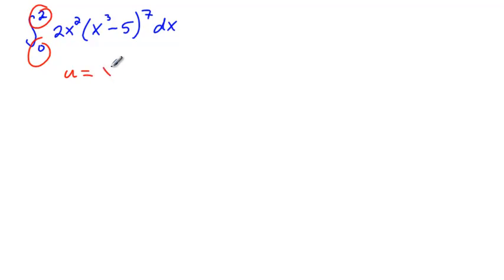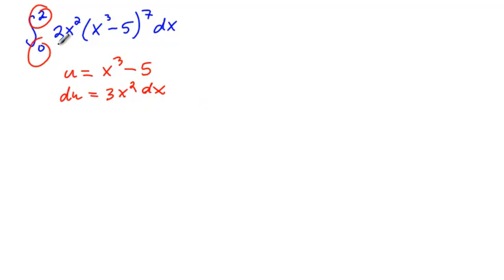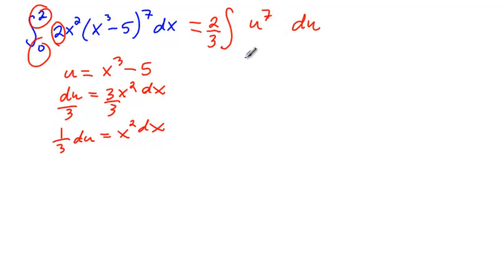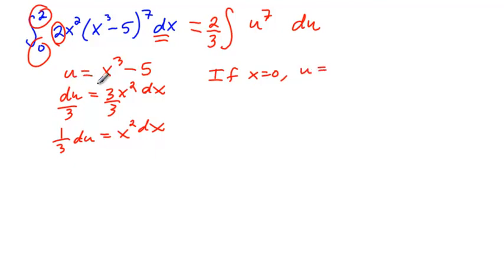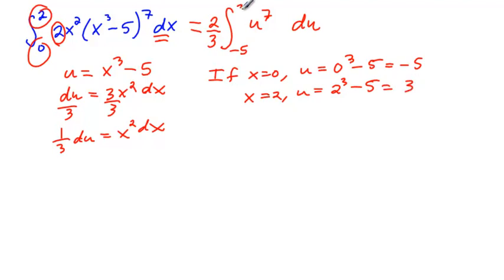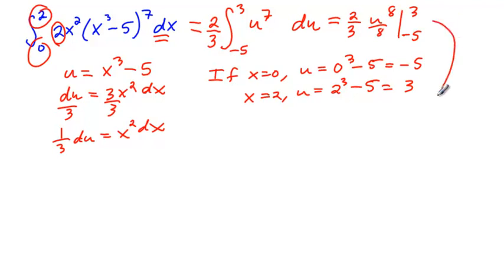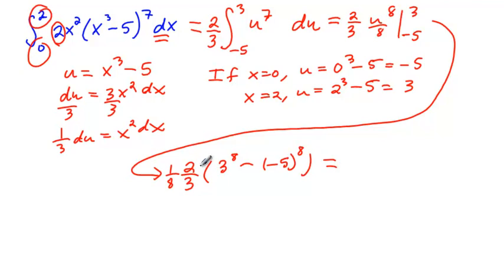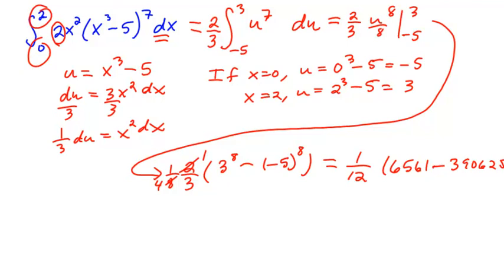MTH 211 Definite Integral using u-Substitution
Another u-Sub example for a definite integral